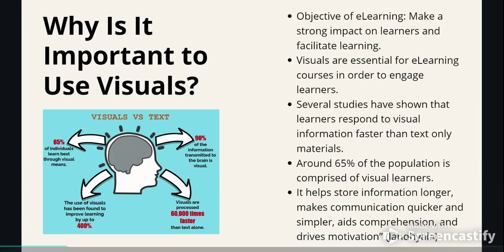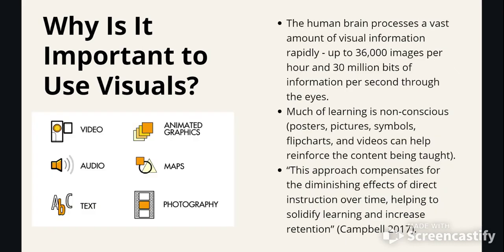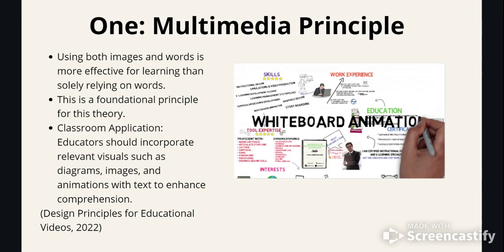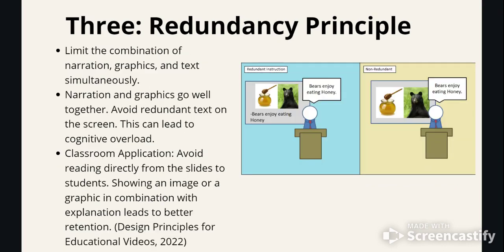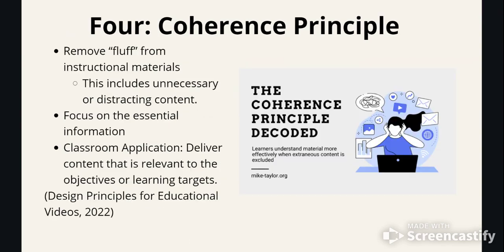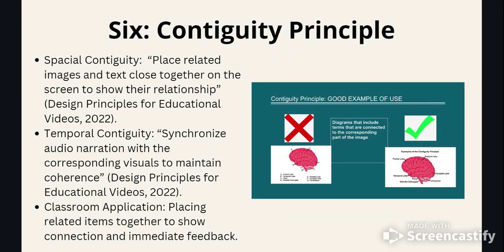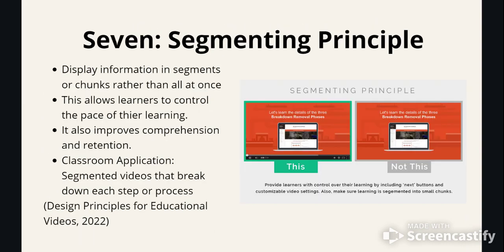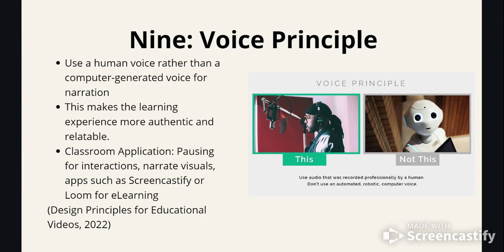Visual Principles in Educational Video Design (ATU)